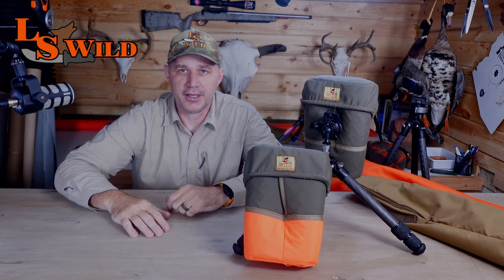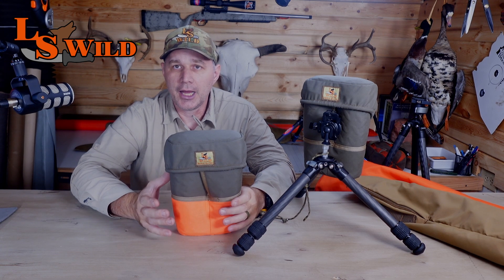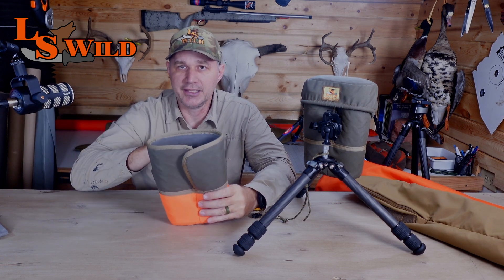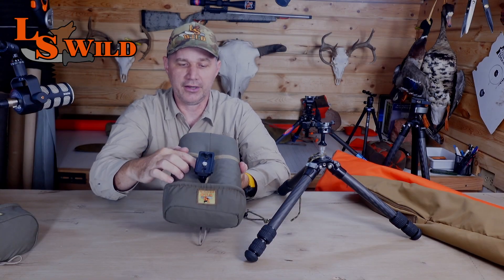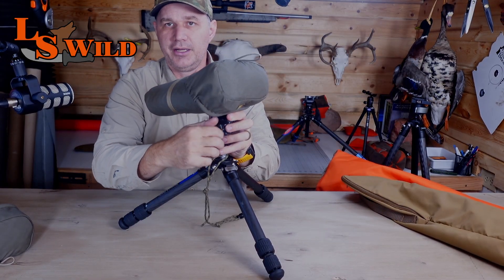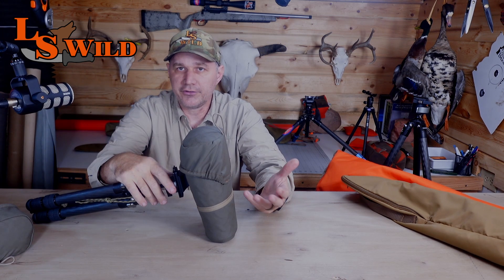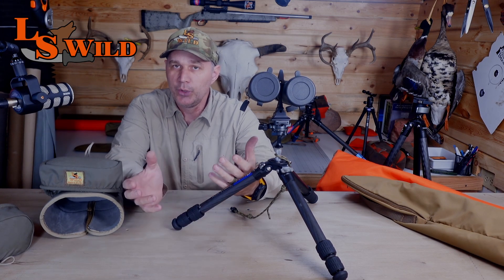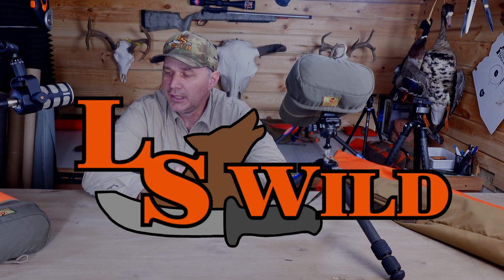15 x 56 Optic Armor intro and demo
Demonstration of our binocular case for 15 x 56 binoculars like Swarovski, Vortex (including the 18 and 20x), Leica, Leopold, Burris, Bushnell, Meopta, Maven, and others. This is the best protection and most versatile case available.